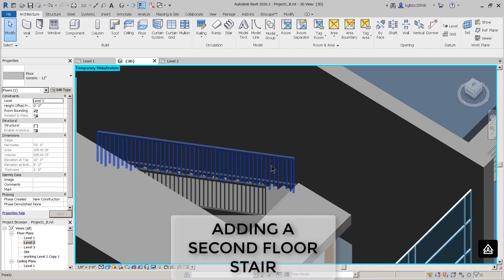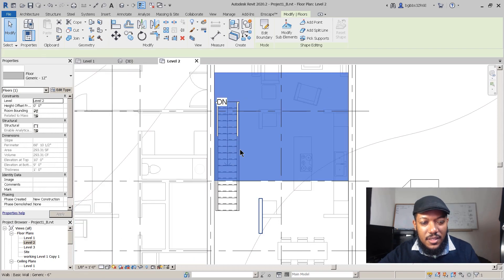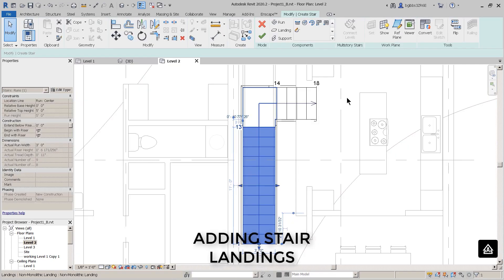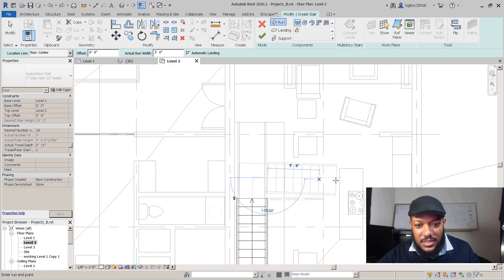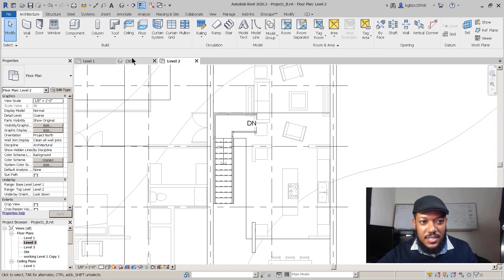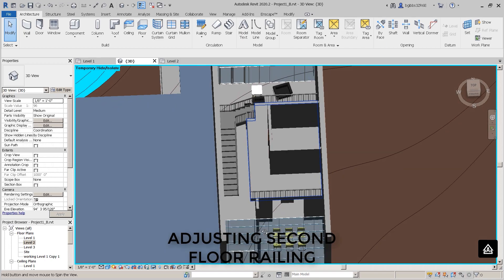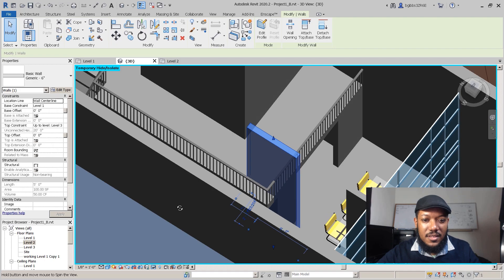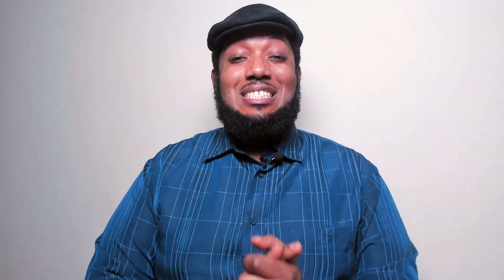How To Create A Second Floor In Revit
In this video, I break down how to add a 2nd Floor in Revit, with floors, stairs, and rails.